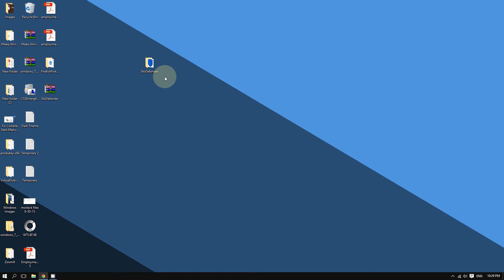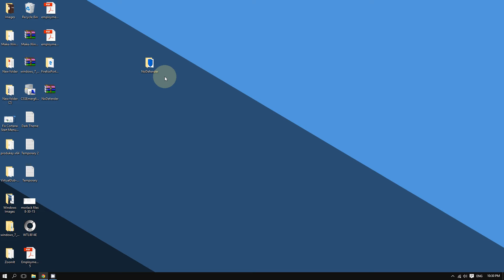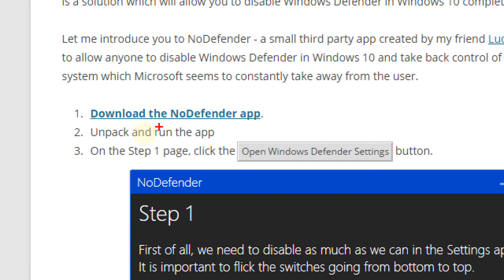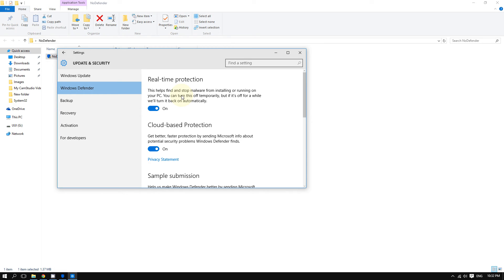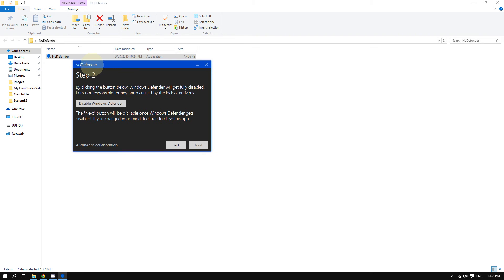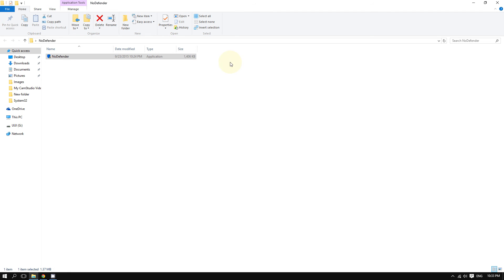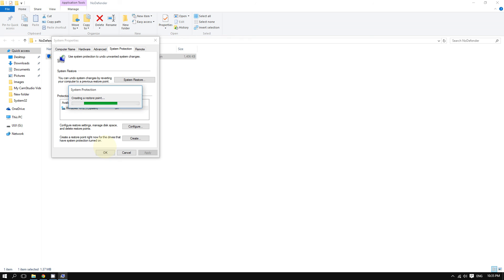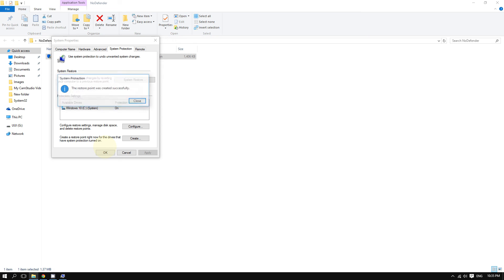Windows 10 - How to Disable Windows Defender Completely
This video shows how to remove or disable Windows Defender on Windows 10.